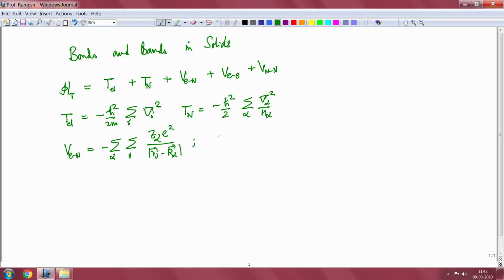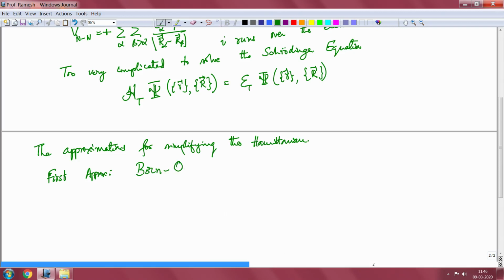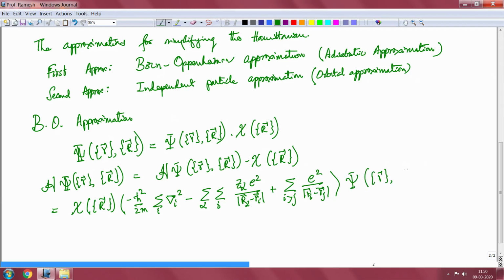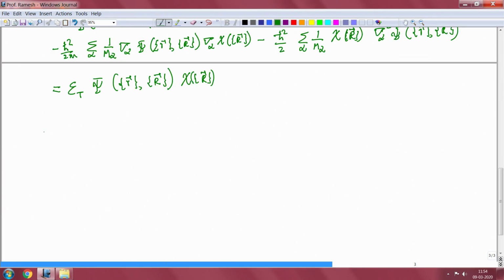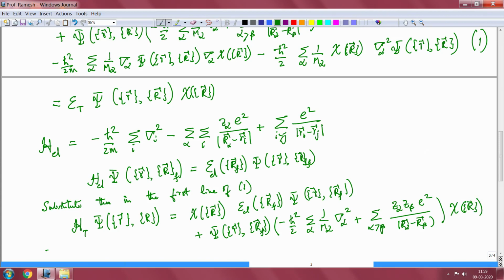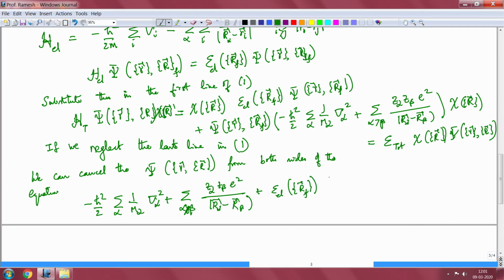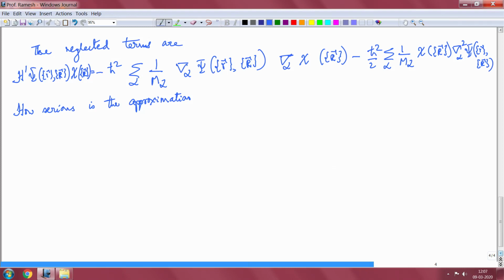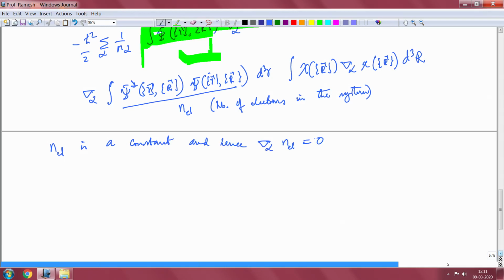Lec 01 Born-Oppenheimer approximation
Full Many Body Hamiltonian, Born-Oppenheimer or Adiabatic approximation. Decoupling electron and nuclear motion.